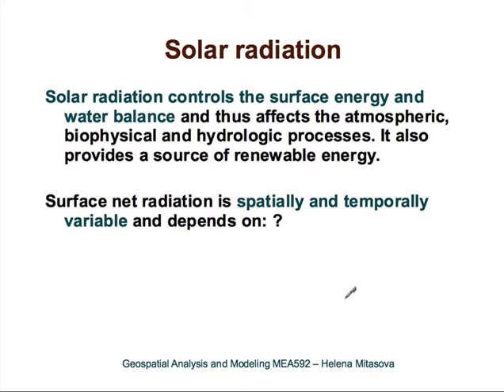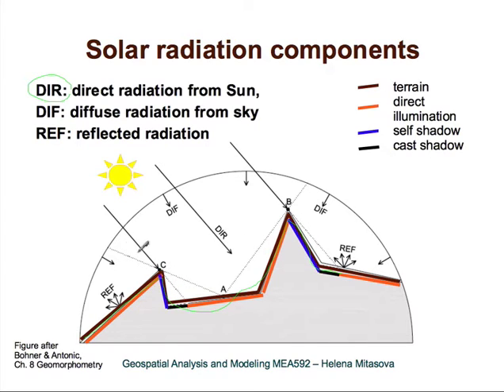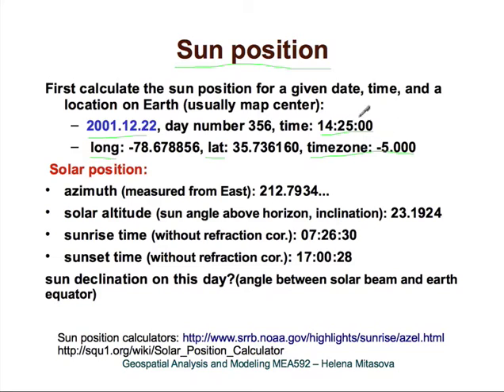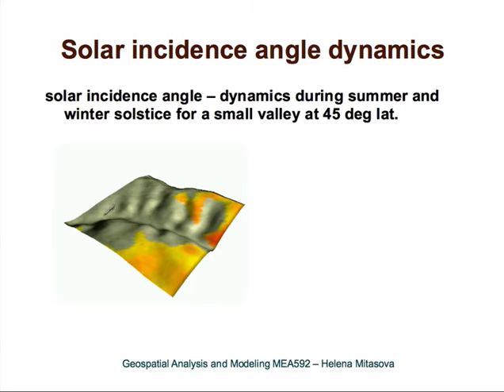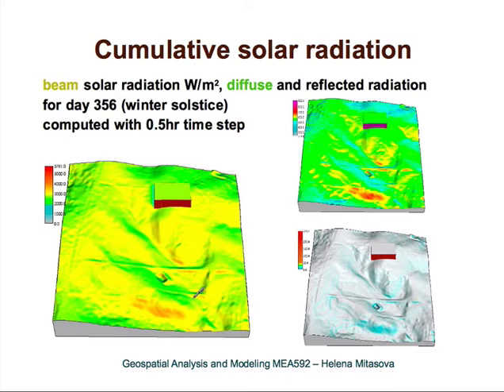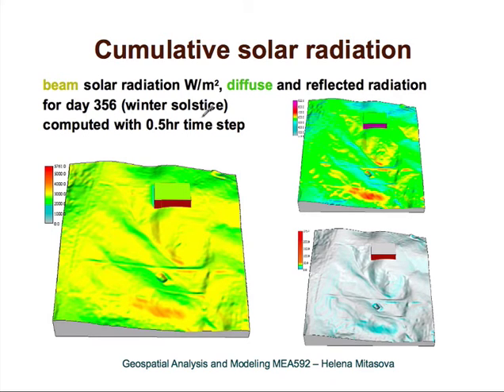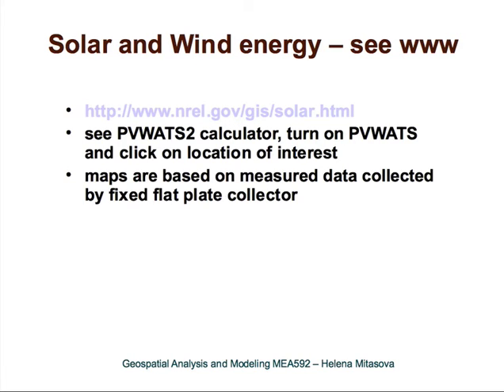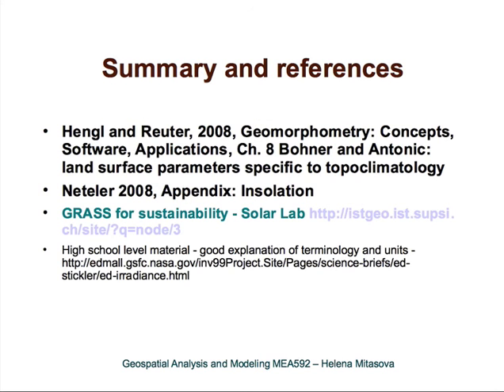Solar lecture (NCSU Geospatial Modeling and Analysis)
Lecture: Solar